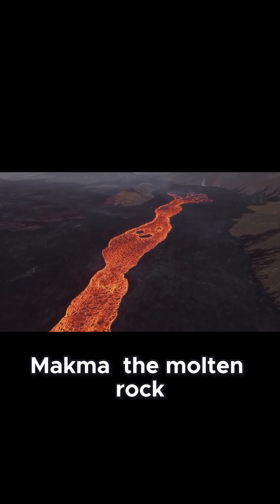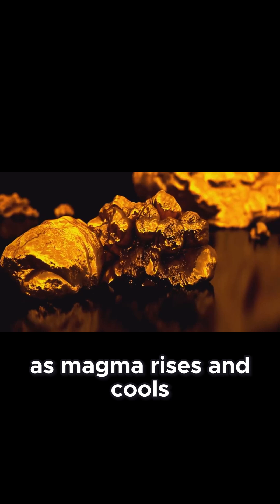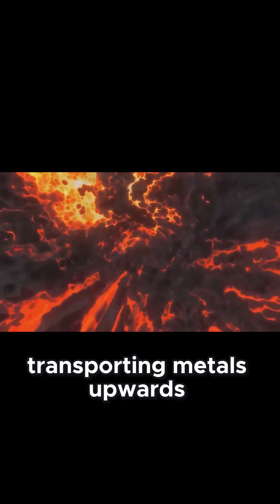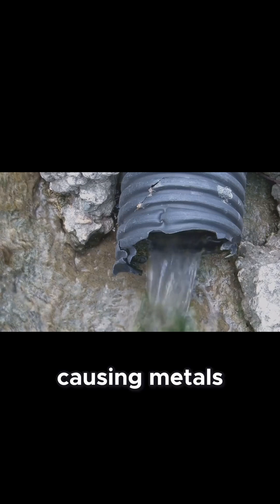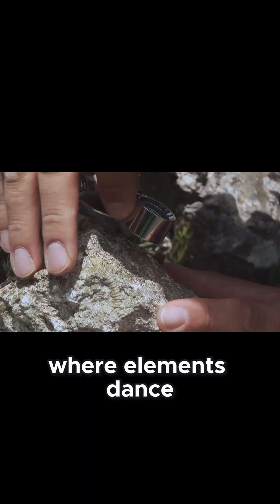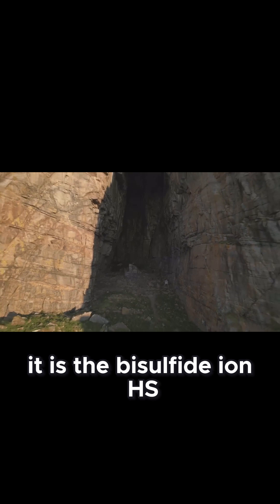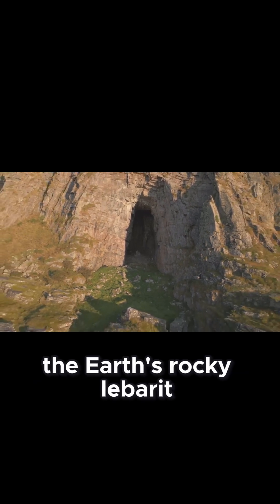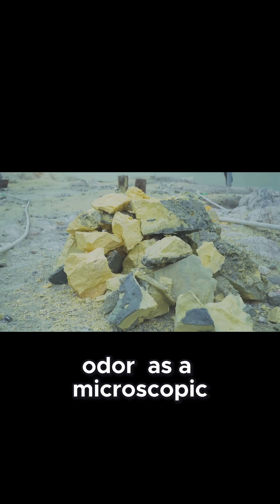Magma's Role in Gold Formation